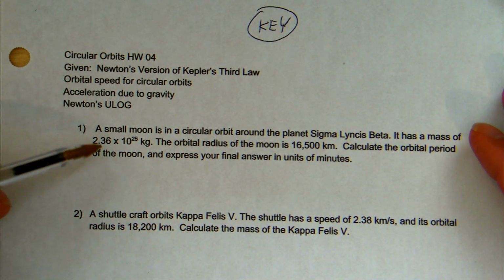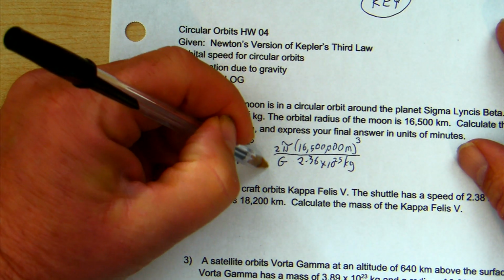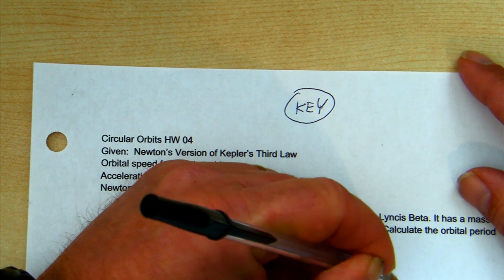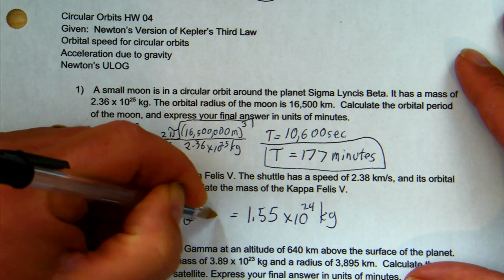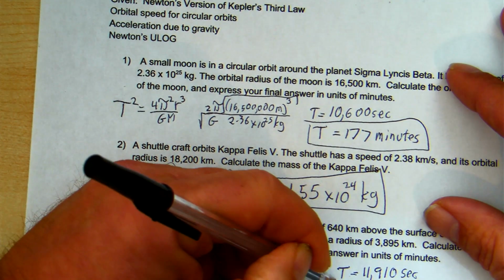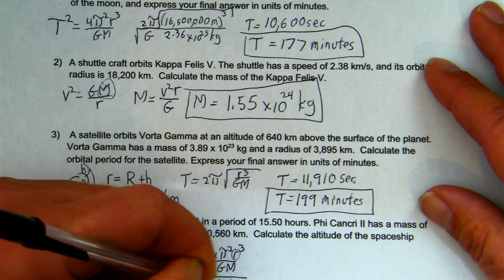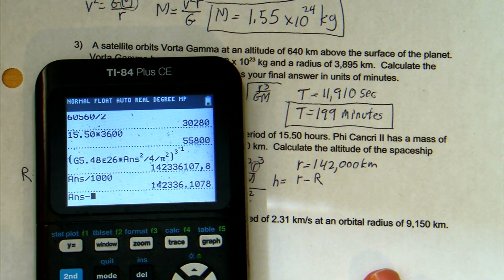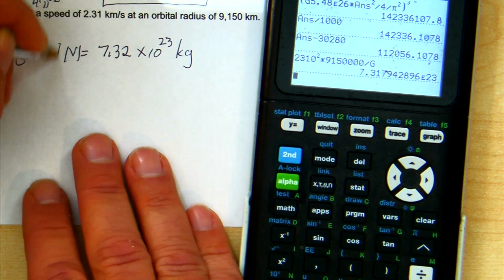Untitled: Mar 15, 2021 3:54 PM